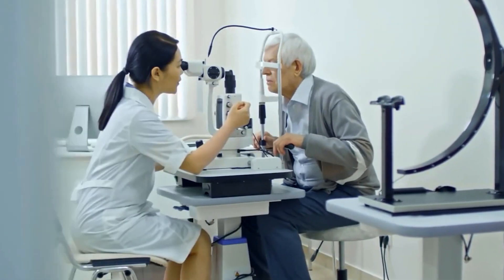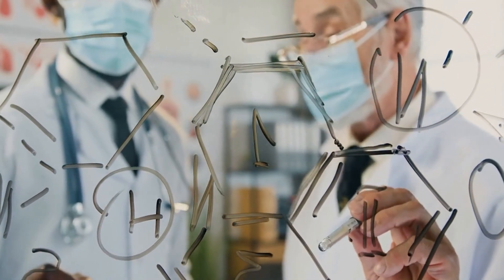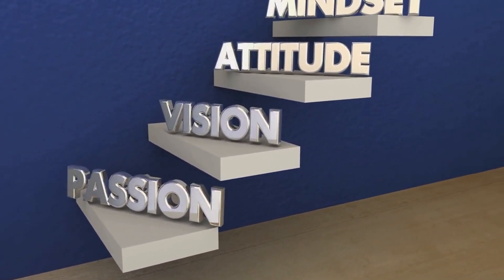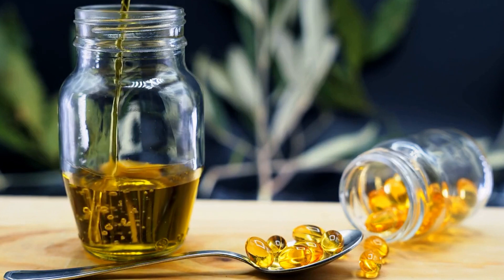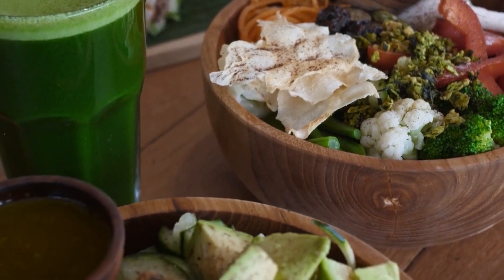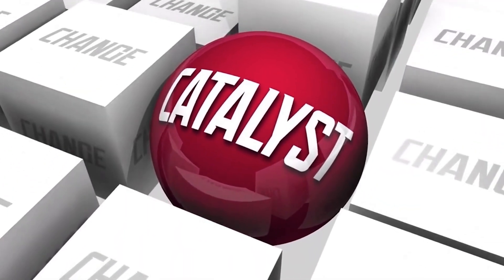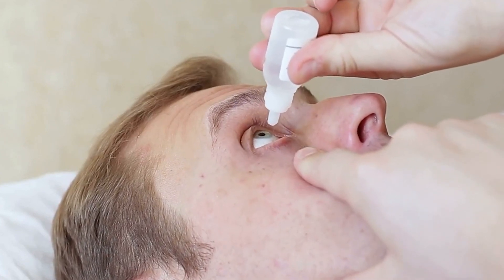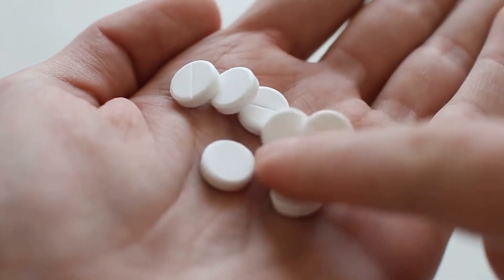Theyavue Reviews 2022-THEYAVUE REVIEW -Theyavue Honest Review.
This time, I will introduce a new eye care supplement in my review of TheyaVue. TheyaVue supplements can help get rid of many eye problems. to show how it works. TheyaVue Eye Health Formula is an important supplement to support eyes and vision, primarily for seniors. TheyaVue capsule formula claims to reduce a variety of eye problems that naturally occur with age. Blurred vision, blurred vision, watery eyes, dry eyes, and pain are the most common. To eliminate the risk of dangerous eye diseases, TheyaVue pills can be used to treat them. About 93 million Americans can develop a dangerous eye disease, according to researchers. Medicine has proven that free radicals are the number one cause of eye problems. And Theyavue eye health formula does just that. It not only addresses problems such as poor vision, blurred vision, watery eyes, dry eyes and pain, but also improves vision quality. TheyaVue formula provides your eyes with effective ingredients that completely eliminate eye and vision problems. TheyaVue supplements contain all the essential ingredients you need to improve your eyes and vision. The only way to get the nutrients to improve your eyesight and eyesight is with TheyaVue supplements. I have done extensive research on all the ingredients in this supplement and here are some of the key ingredients used in TheyaVue's formulation. It helps improve your vision and reduce sun damage to your eyes. This is why all eye supplements now contain lutein as a powerful ingredient. Zeaxanthin is another antioxidant that targets the eyes and vision. Like lutein, it helps maintain proper eye health. As you age, your body loses the nutrients that support good vision. Therefore, you need ingredients like zeaxanthin to protect your eyesight from damage caused by filtered light. Vitamin E, on the other hand, works to build healthy eye cells. It also reduces free radical damage from the eyes. So as you age, it works like magic to keep your eye muscles healthy. It acts as a catalyst for your overall eye health. TheyaVue review states it is a clinically proven supplement that supports eyes and vision. It contains all the active ingredients necessary for lifelong eye health. TheyaVue capsules are manufactured in a GMP and FDA approved facility following all necessary measures. How are TheyaVue Capsules taken? TheyaVue Capsule is a 100% natural eye supplement containing only organic ingredients. TheyaVue Eye Care Capsules are primarily intended for the elderly. However, if you have recently suffered from eye problems such as blurred vision, eye irritation, watery eyes or dry eyes, you can also take it. Remember it's been 2 years since. How long does it take for TheyaVue Eye Health formulas to work? You need to take the supplements regularly to see results. TheyaVue supplements also take 2-3 months to work as expected. Take 2 of her TheyaVue tablets daily for 2-3 months and the results will last for 1-2 years. TheyaVue formulas are 100% natural nutritional supplements with no added chemicals. Pregnant and nursing mothers should also avoid TheyaVue nutritional formulas. If you suffer from dry, itchy, inflamed eyes, blurred vision, or watery eyes, you should buy TheyaVue supplements. Additionally, if you are over the age of 35, you should incorporate this eye supplement into your daily routine to maintain proper eye health. Pros and Cons of TheyaVue Supplements TheyaVue Supplements have many advantages. Rich in antioxidants that support healthy eyes and vision. TheyaVue also works to improve blood flow to the eyes. TheyaVue supplements are very affordable. To save more money and ensure long-term supply of 180 days, you should opt for a pack of 6 TheyaVue bottles.